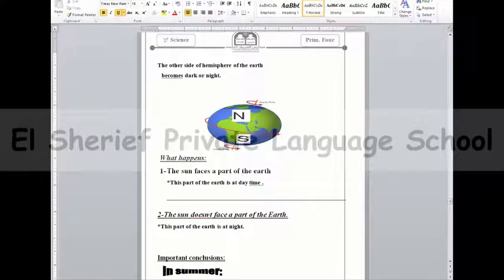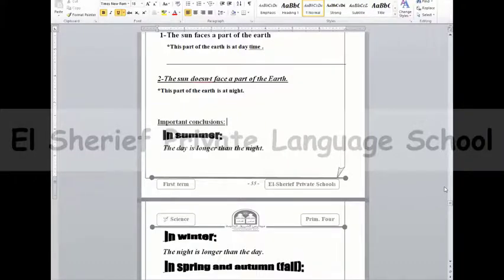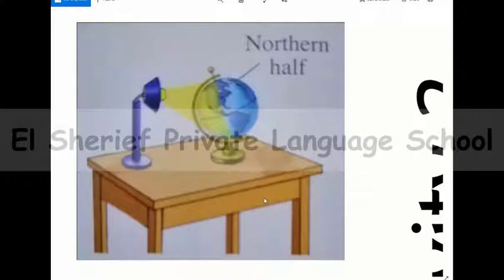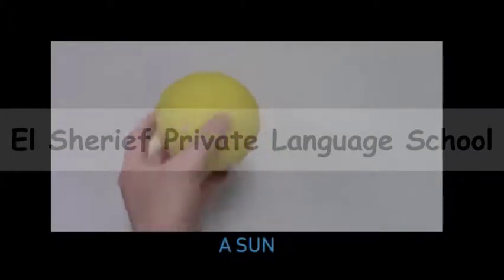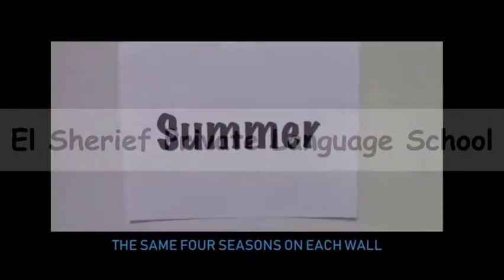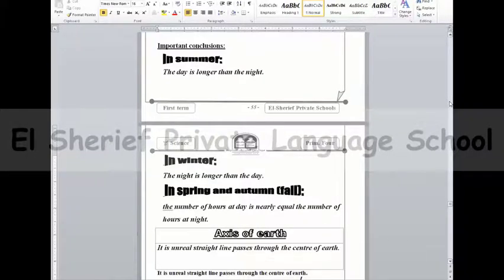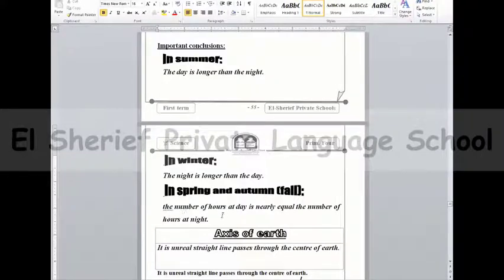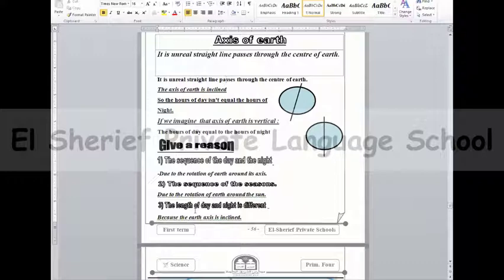Sci G4 T1 U2 L2 The movement of the earth and the sun Part 2